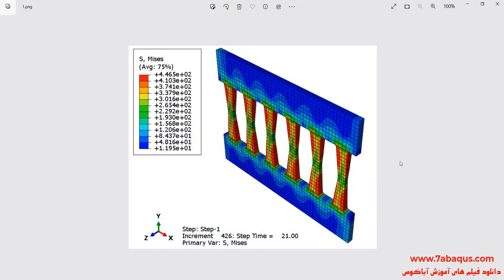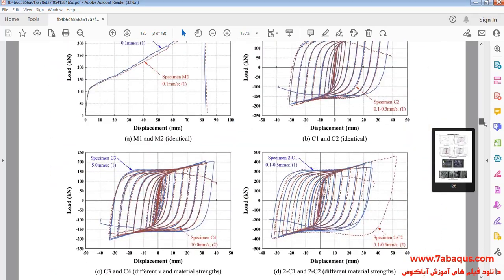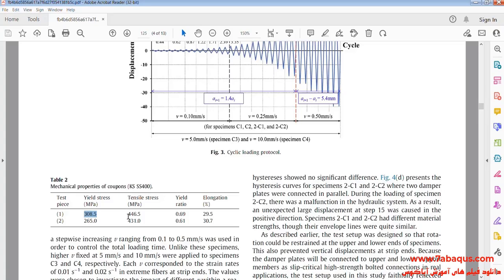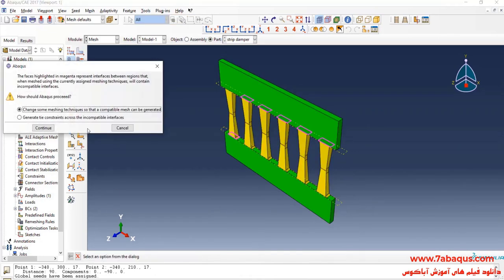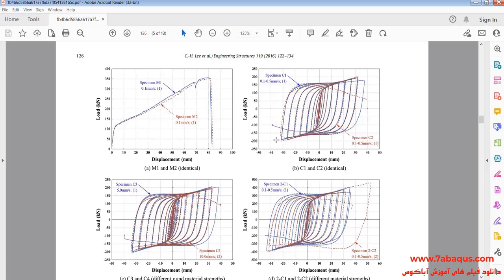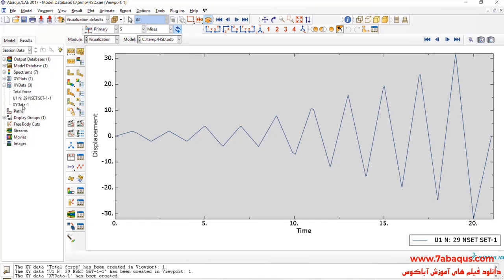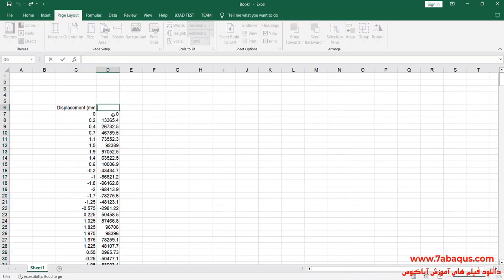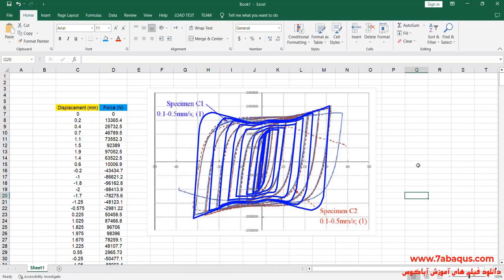Hourglass-shaped strip damper subjected to cyclic loading Abaqus